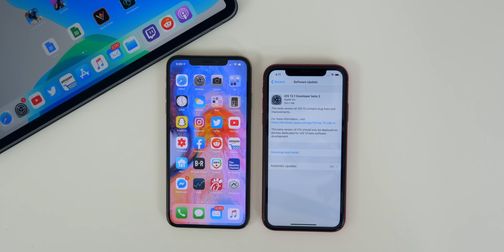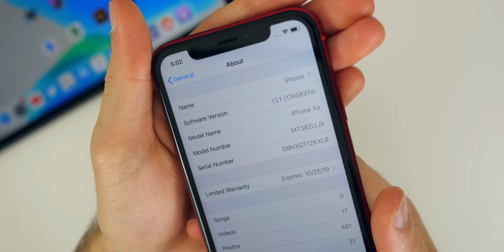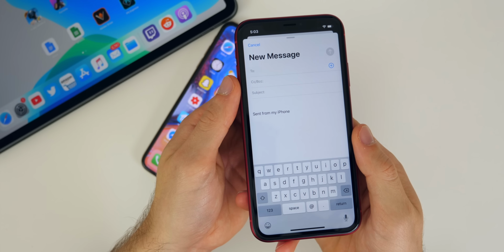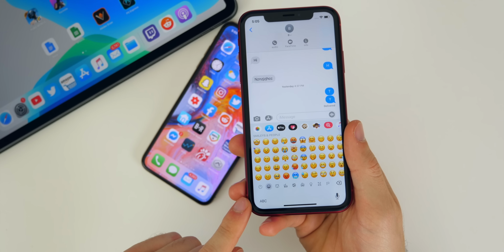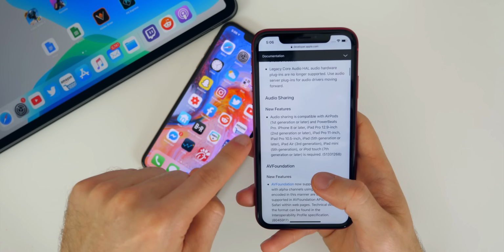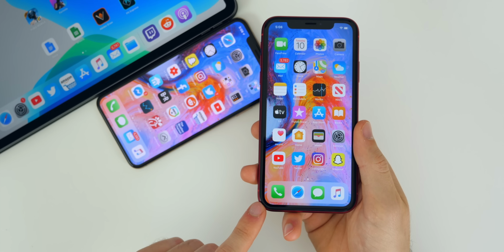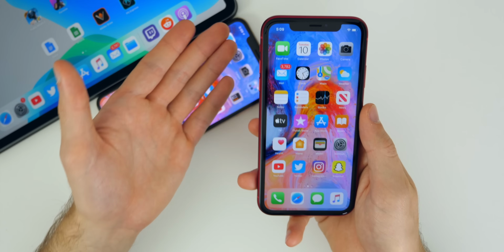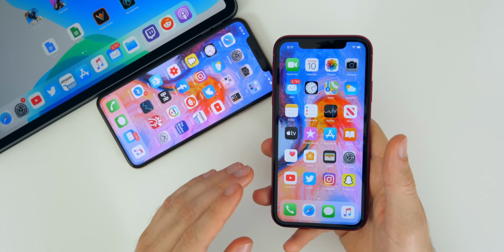iOS 13.1 Beta 3 Released - What's New? + Final Release Date!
iOS 13.1 Beta 3 Released - What's New? + iOS 13.1 Release Date! | iOS 13.1 Beta 3 Features & Changes Review

Apple released iOS 13.1 beta 3 to registered developers about one week after the release of iOS 13.1 beta 2. It should be released to public beta 3 will be out to public beta testers tomorrow

In this video, we discuss the new features/changes in iOS 13.1 beta 1, performance, battery life, bugs & more.

▬ STAY UP-TO-DATE! ▬